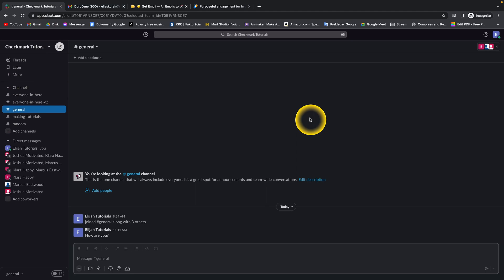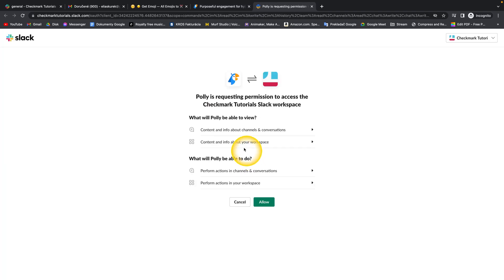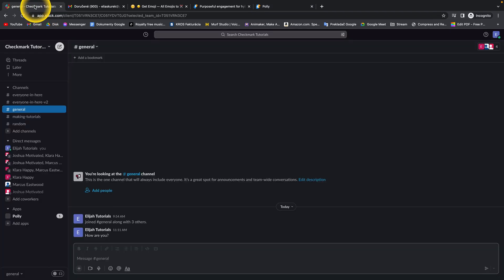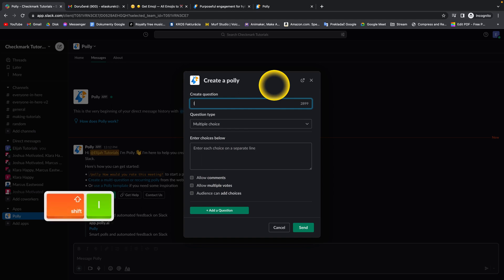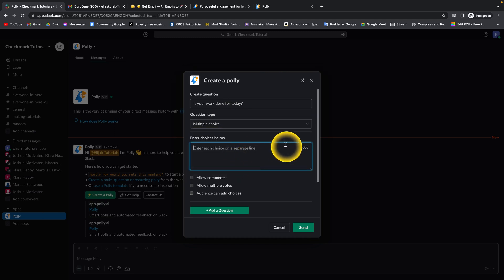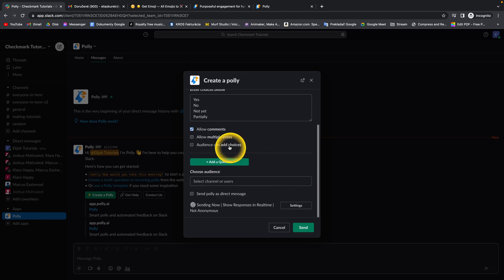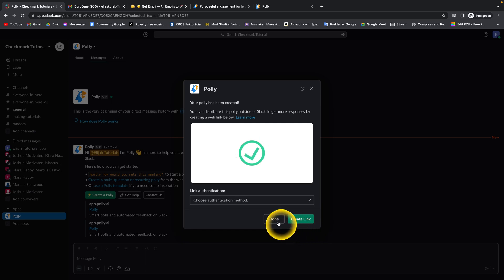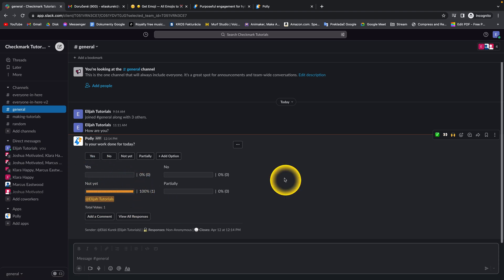How To Create a Poll In Slack | Gather Opinions and Feedback: Create a Poll | Slack Tutorial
In this tutorial, you will learn how to create a poll in Slack. Polls can be useful when you need to gather opinions or feedback from your team or colleagues. This feature can help you make informed decisions and improve collaboration. In this video, we will show you how to create a poll in Slack.

How to Create a Poll in Slack
The Ultimate Guide to Creating Polls in Slack
Creating Polls in Slack: A Tutorial
Slack Tutorial: How to Create a Poll
How to Gather Opinions and Feedback: Create a Poll in Slack
Creating Polls in Slack: A Beginner's Guide
Learn How to Create a Poll in Slack
The Easy Way to Create a Poll in Slack
How to Make Informed Decisions: Create a Poll in Slack
How to Improve Collaboration: Create a Poll in Slack